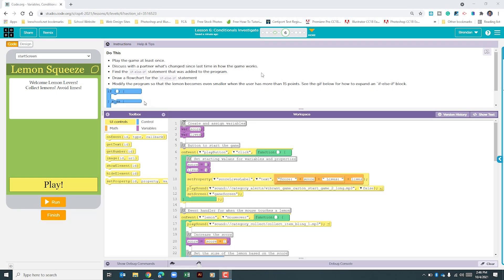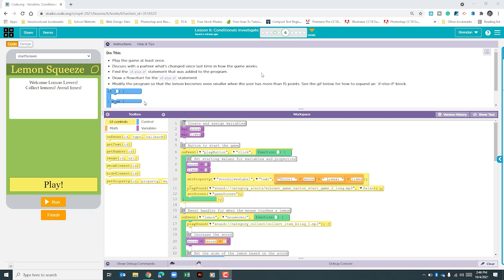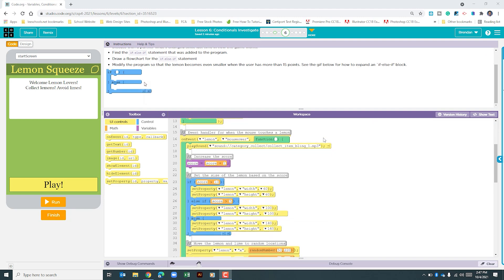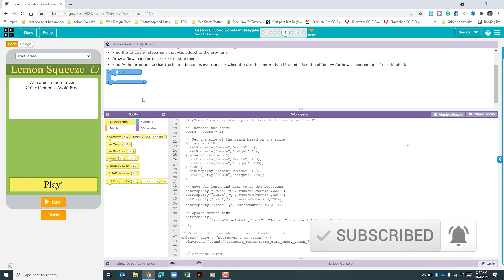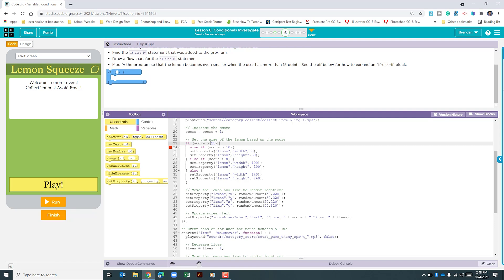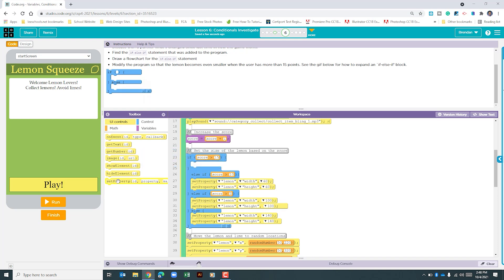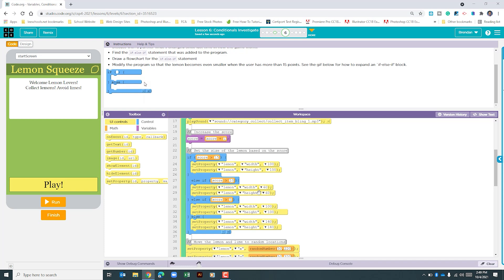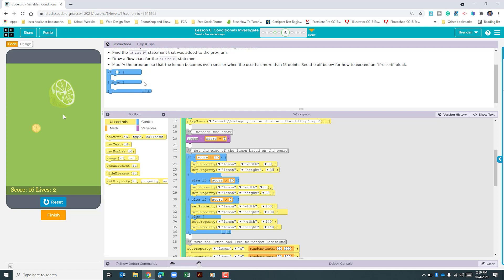Code.org Unit 4 Lesson 6.6 - Lemon Squeeze (Conditionals Investigate)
In today's video, we look at Unit 4 Lesson 6.6 conditionals Investigate project called Lemon Squeeze.